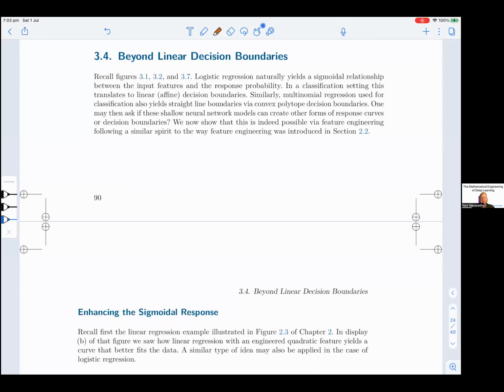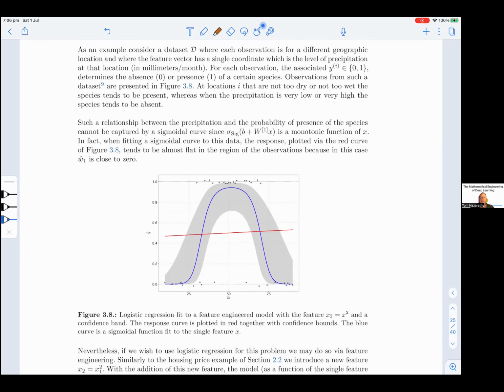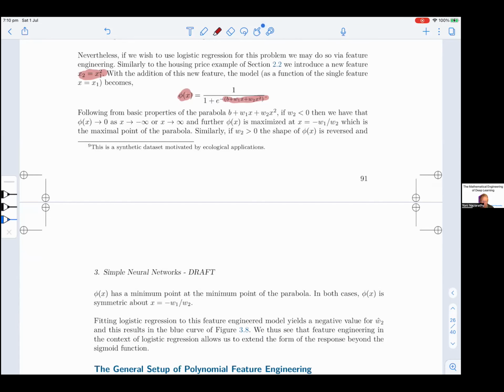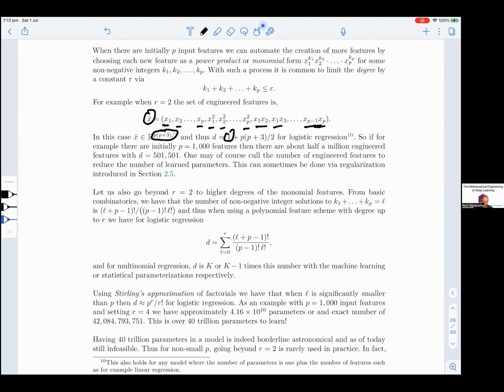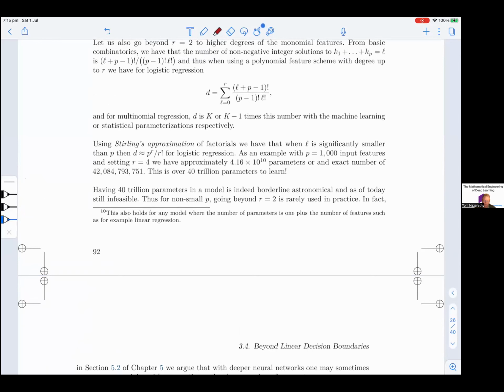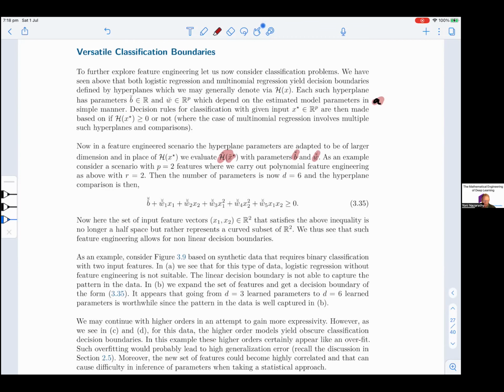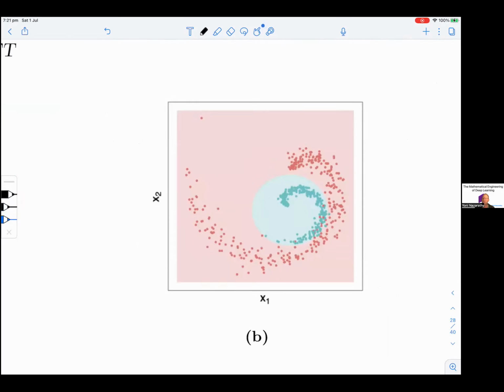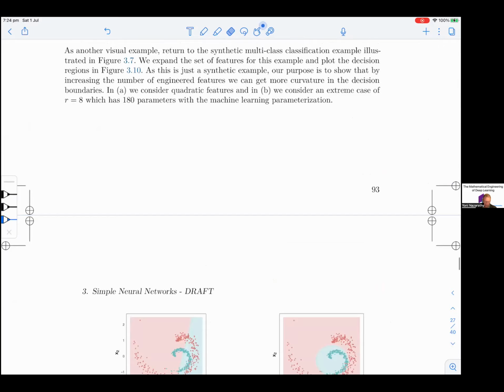3.4: Beyond Linear Decision Boundaries | Deep Learning Math 2023